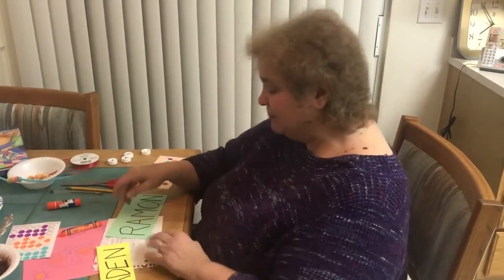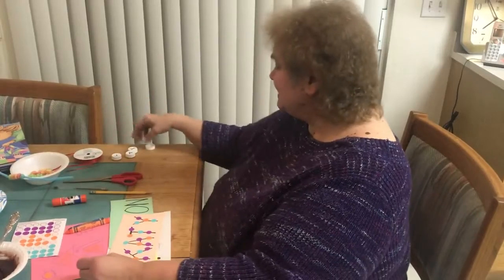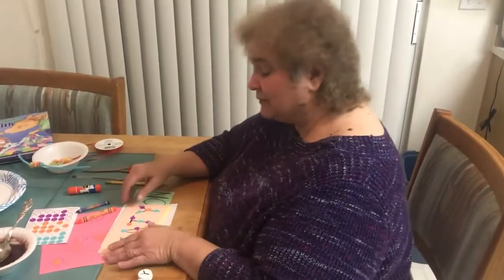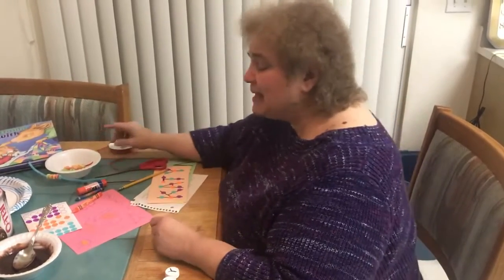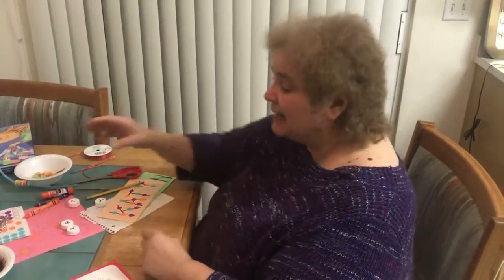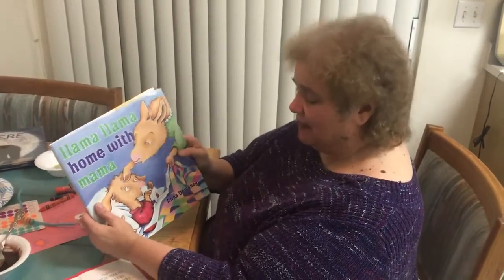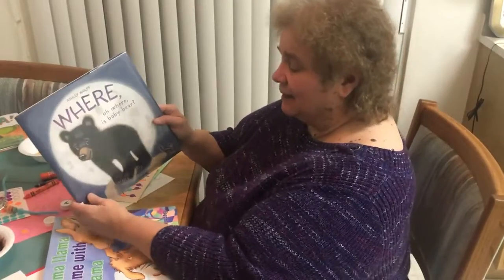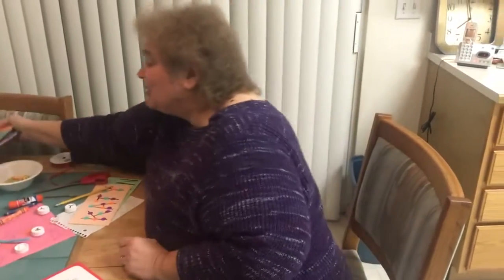WRITE: Preschool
Parents of preschool-age children can join Stacy to learn how encouraging your child to scribble, draw, and write helps them be ready to read when they reach kindergarten. Learn lots of easy, fun ways to help your child’s eye-hand coordination, strengthen hand muscles, and learn their letters!